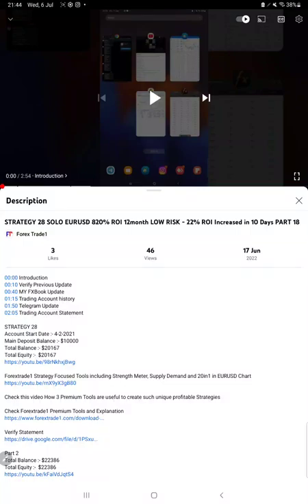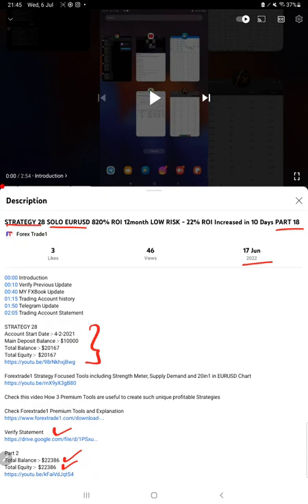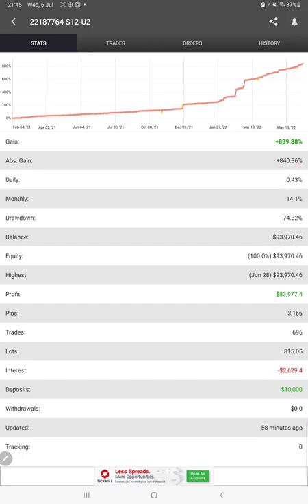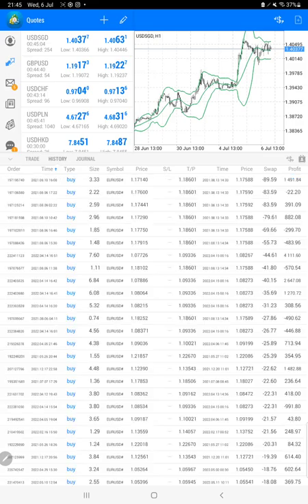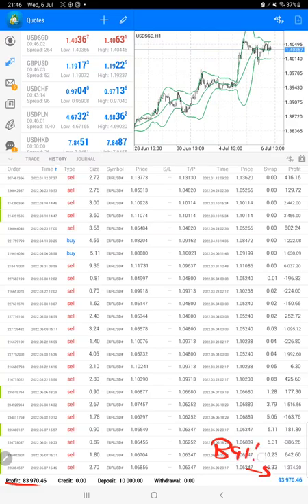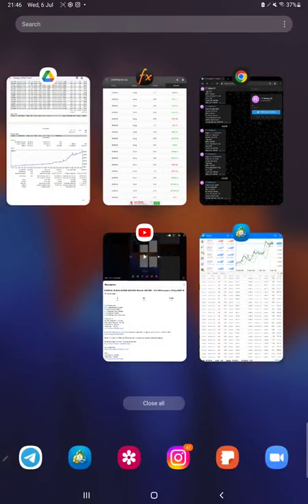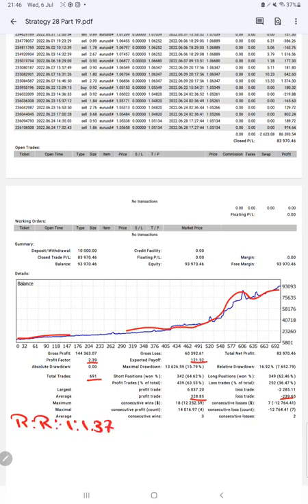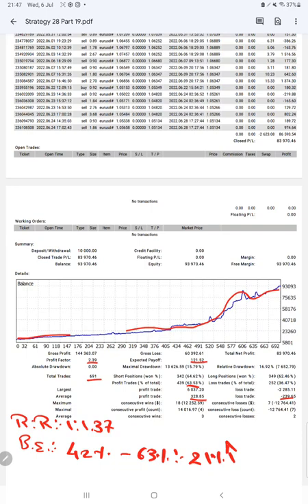STRATEGY 28 SOLO EURUSD 840% ROI 13month LOW RISK - 20% ROI Increased in 19 Day PART 19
00:00 Introduction
00:10 Verify Previous Update
00:30 MY FXBook Update
00:50 Trading Account history
01:25 Telegram Update
01:40 Trading Account Statement